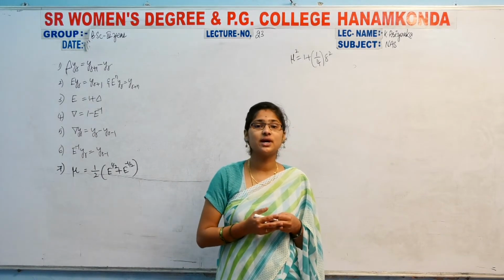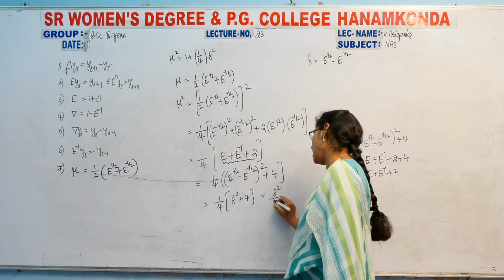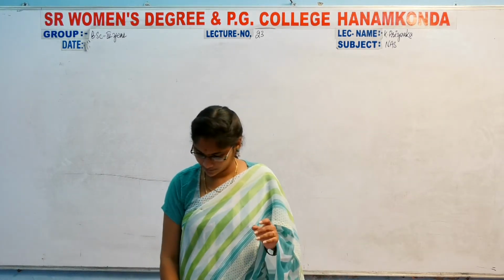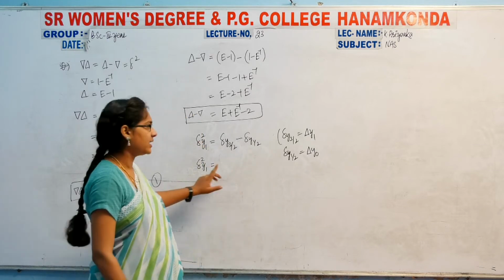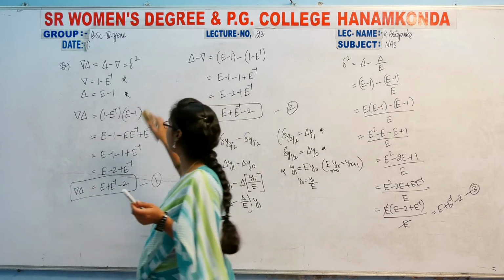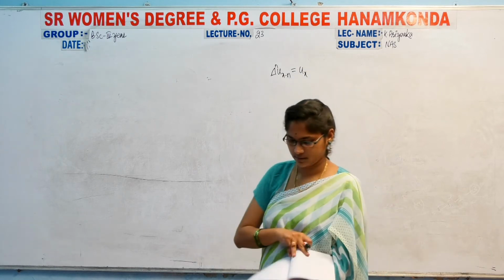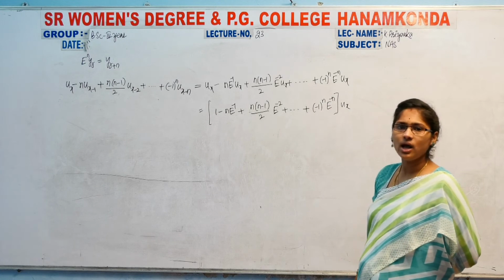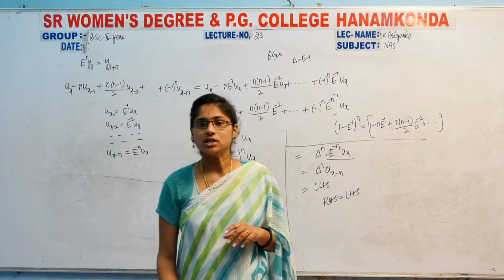Lecture on Numerical Analysis Priyanka K (L-26)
L-26, MPCS, MSTCS, MCCS  3rd YR, Sem-6, Operators